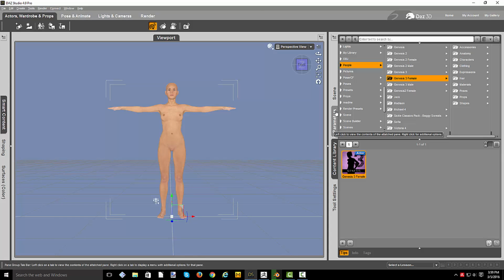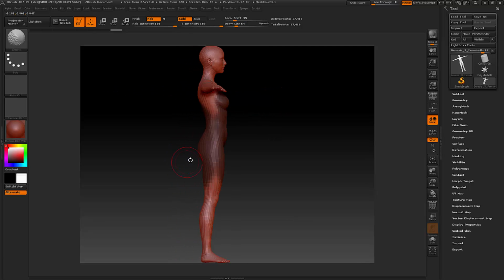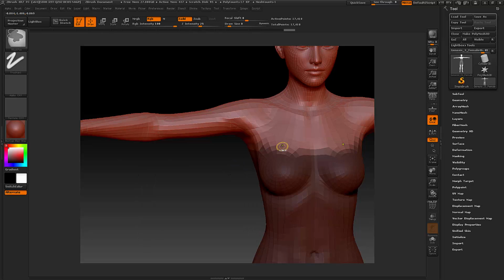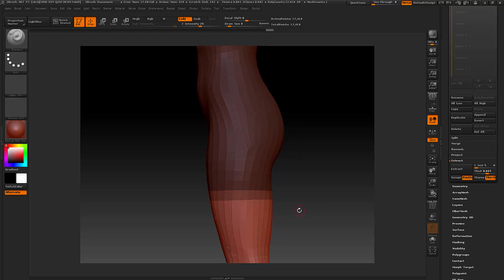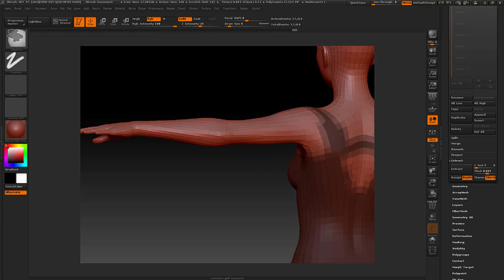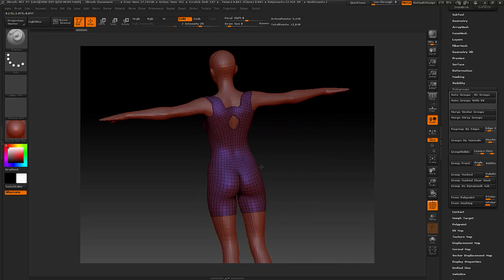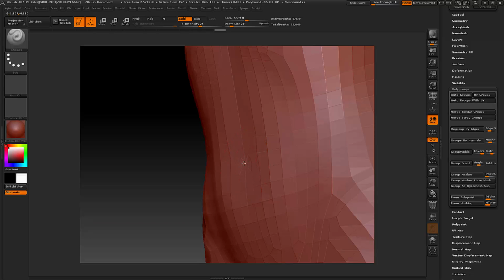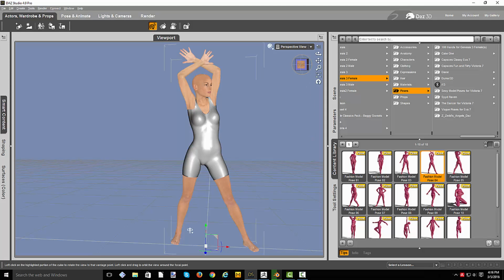Daz to Zbrush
Daz Studio to Zbrush